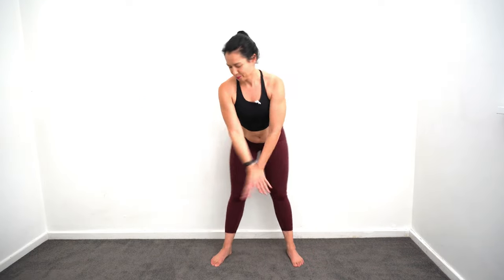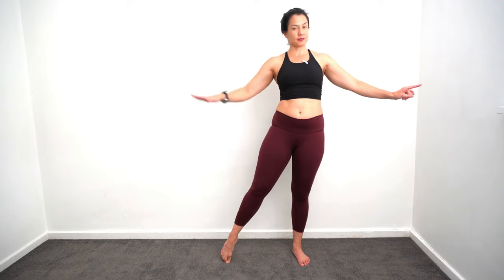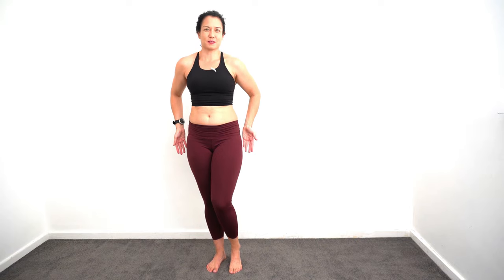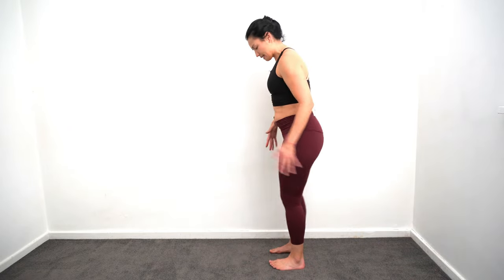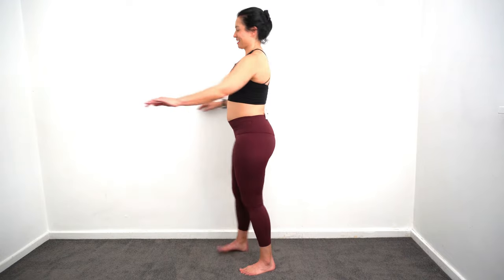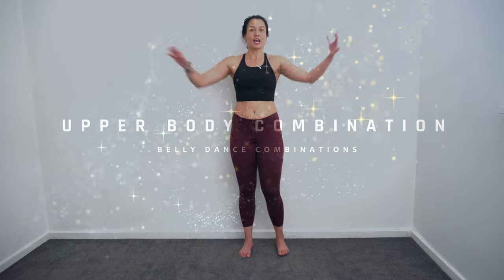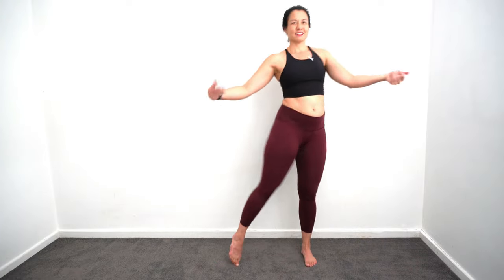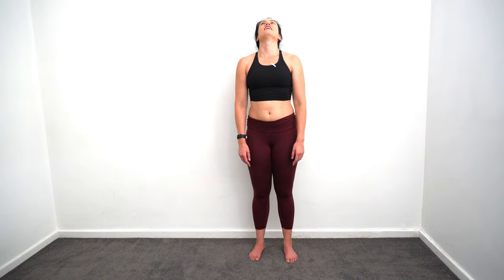Relaxed Belly Dance Combinations - INTERMEDIATE DANCE ALONG - Jewels, Shoulder Accents and More!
Enjoy this flowing hip combination, and dramatic upper body accents. Drill the moves individually, practise your technique, and then combine for a lovely addition to your dance.

This is a classic song, Zay El Asal, remade by the talented Sameh Sargious.

0:00 Introduction
0:25 Warm Up
2:18 Jewels
4:54 Big Hip Circles
7:28 Undulations
10:09 Flowing Hips Combination
17:22 Chest Lifts and Drops
19:33 Shoulder Accents
20:48 Shoulder Shimmies
21:28 Upper Body Combination
25:56 Bringing the Combinations Together
27:30 Stretch

Hi Shimmy Shaker 🖐  I am Elisa. I live in Melbourne and belly dancing is my profession and passion!  I've been belly dancing professionally for over a decade. Belly Dancer Diaries is where I share my experience and love of dancing with you all. Happy dancing ❤

LET’S CONNECT

SHIMMY SHAKERS FACEBOOK GROUP
Connect with like-minded dancers as we help each other to develop and share our passion for all things belly dance

CHANNEL SUPPORT

It is so wonderful to receive your messages, saying how much these videos have helped you during this time. Thank you so much! All support is welcome and helps me to share my joy and passion for belly dance with you all.

Always consult with your physician before beginning any exercise program. It is important that you be in good physical condition/health and be able to participate in the exercise.

By participating in any exercise such as this, there is always a possibility of injury. If you do take part in this exercise or any Belly Dancer Diaries exercise program, you agree that you do so at your own risk. You also agree that you are voluntarily participating in these activities and will assume all risk of injury to yourself. You also agree to release and discharge Belly Dancer Diaries from any and all claims or causes of action, known or unknown, arising out of Belly Dancer Diaries negligence.